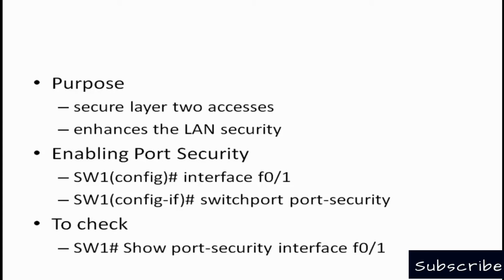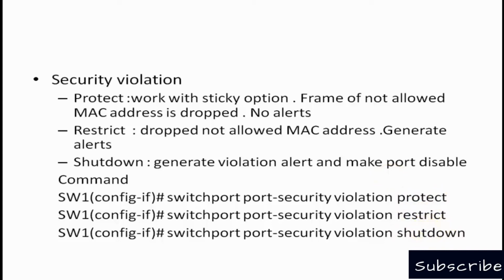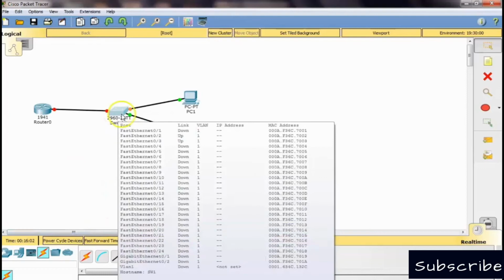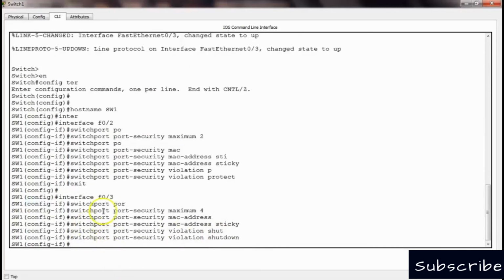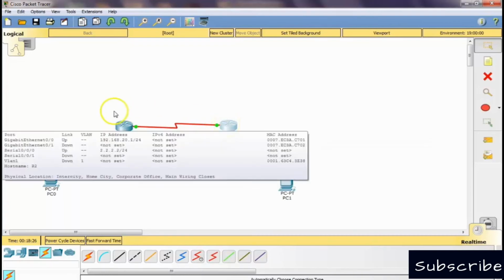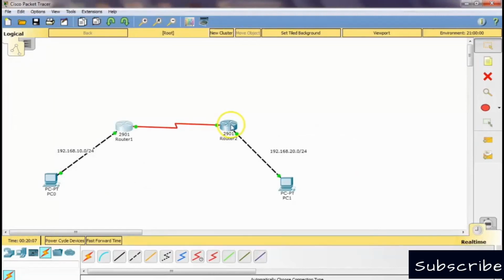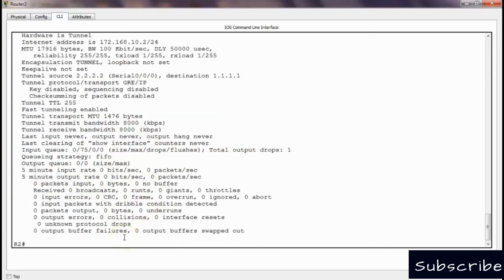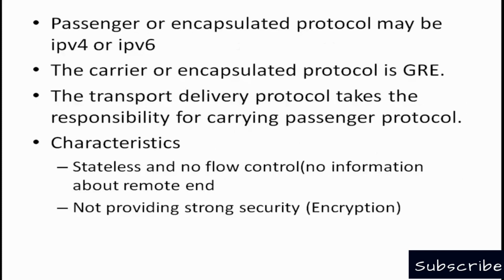Switch port security in Networking || Introduction || tunnel || LAB || Techspot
Dear All,

This video is covered in Switch port security !!